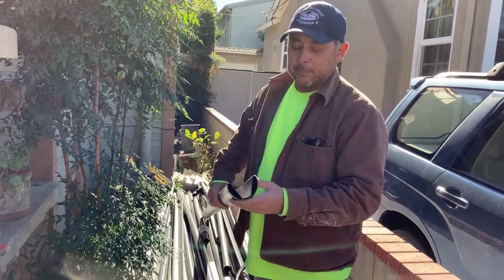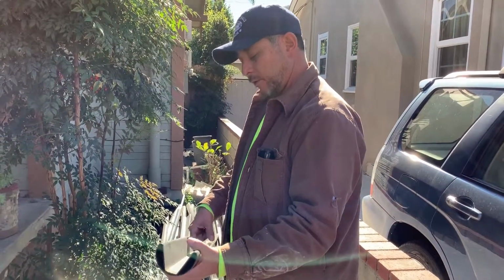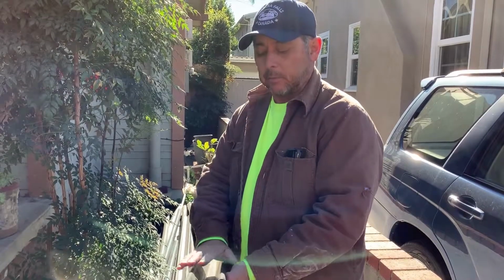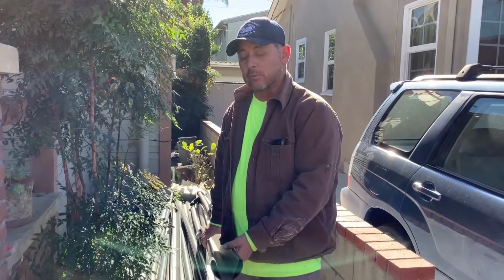Aquifer Pipe works for all DIY Greywater Installs, Lawn , Landscape or Garden .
You can use the Aquifer Pipe on all DIY Greywater Installs, Lawn , Landscape or Garden.
The Aquifer Pipe is compatible with any type of water (Drinkable / tap, Grey, recycled , irrigation).
The Aquifer Pipe is design to distribute water below the surface at the root level.
The cool thing is that the Aquifer Pipe creates a virtual water table at the buried depth. We usually place it 12 inches to 18 inches under the surface. Alway use the same dirt to backfill the trenches that the Aquifer Pipe is in.

TIP 1: Always place the Aquifer Pipe at zero grade. We place the aquifer pipe in the trench then add water to level the pipe out before backfilling the trench.

TIP 2: Do not use a weed cloth to cover the Aquifer Pipe. The weed cloth will clog over time and prevent water from passing through.

How it works: The center channel, the part that looks like the “V” becomes fully saturated with water. From the saturated zone the dirt starts to pull water up and out creating a giant moisture plume.. We have found that the moisture plume can grow up-to four (4) feet on each side. In hydrology terms this moisture plume is called the capillary fringe.
It is important to know that the plants feed from the moisture plume and not for the pipe directly. Plant roots will stay away from the saturated zone, since it is too wet for the roots to survive.

When you install the Aquifer Pipe, all you need is ABS black glue, ask any plumbing supply for it. Also the Aquifer Pipe connects to standard 3 inch ABS pipe fittings, so it is easy to find parts to connect the Aquifer Pipe too.

You can pick up the Aquifer Pipe at our website. Once you have the whole Aquifer system installed, no more worries about a drought or broken sprinkler heads.
Be proud on how you water your lawn.